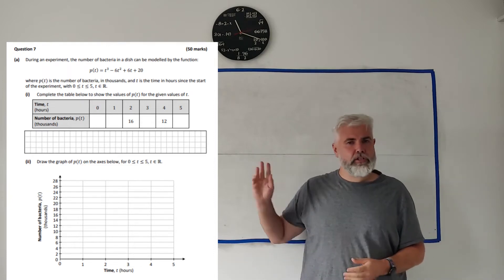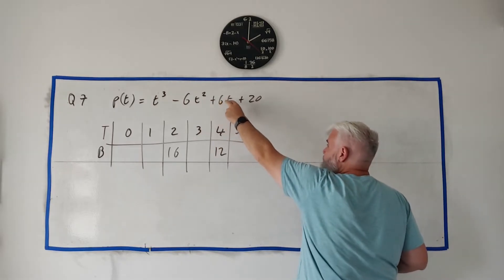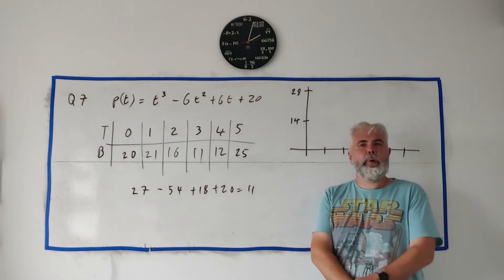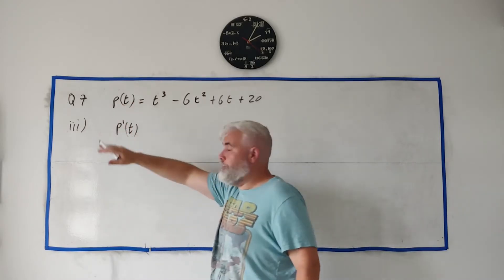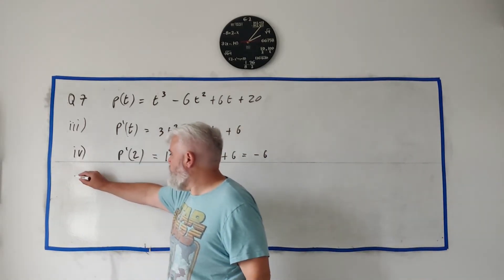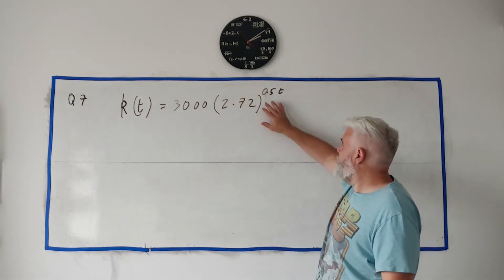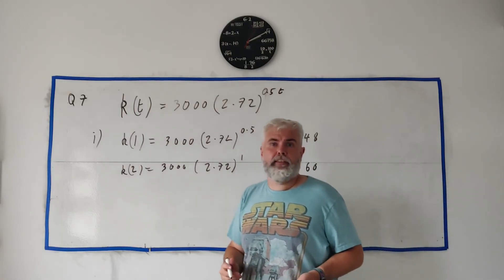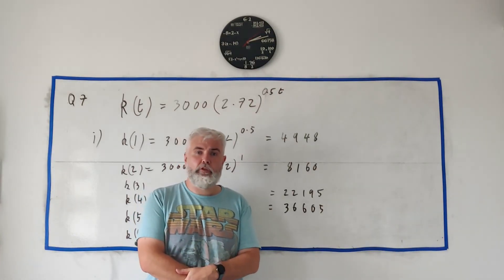Q7 Maths 2024 Paper 1 Ordinary Level Leaving Cert